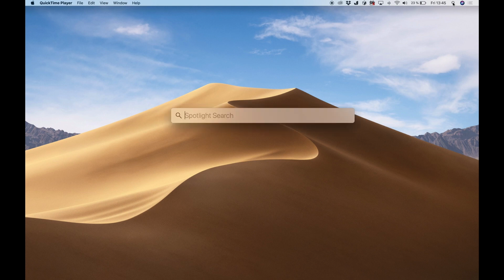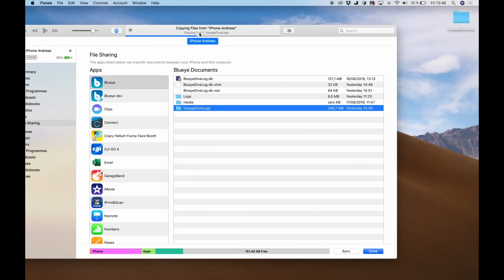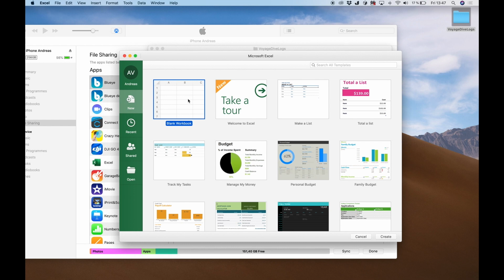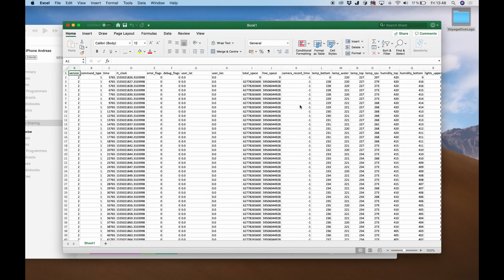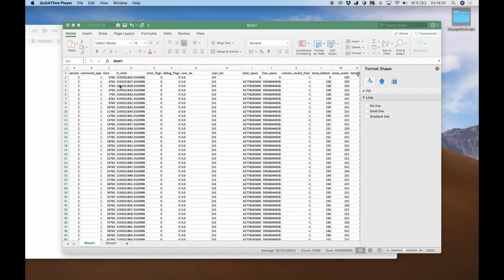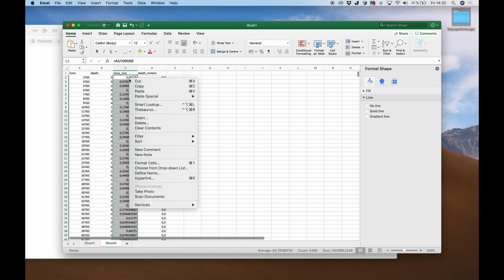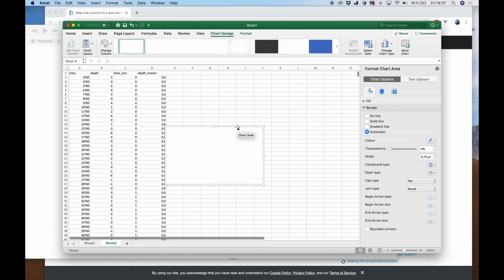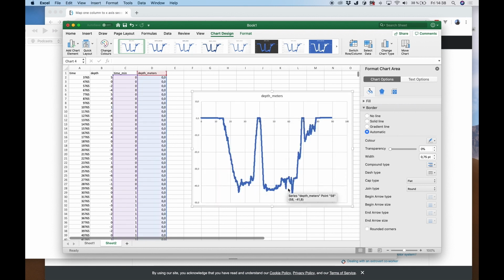How to import dive logs as CSV files to your iOS device | Blueye Tutorial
Learn how to access the raw data collected in the dive logs from your Blueye Pioneer. After you download the dive logs from your drone, they will be stored on your iOS device as CSV files. These CSV files are perfect for custom reporting.